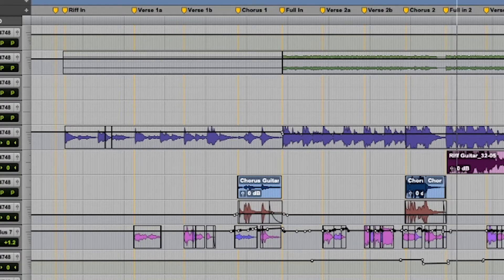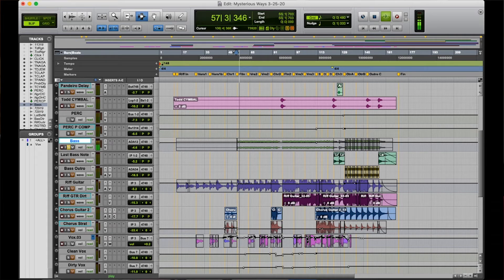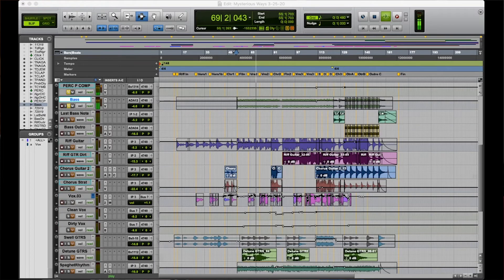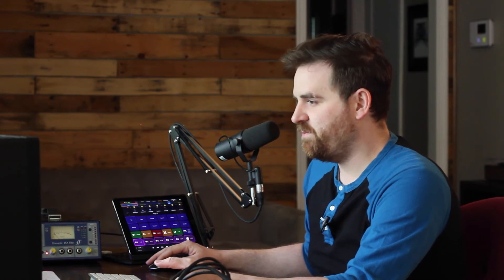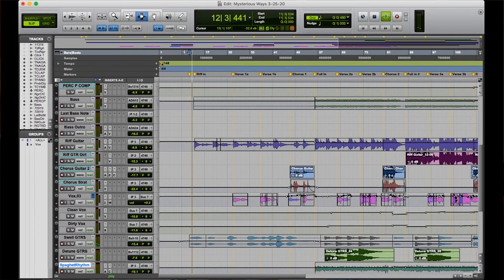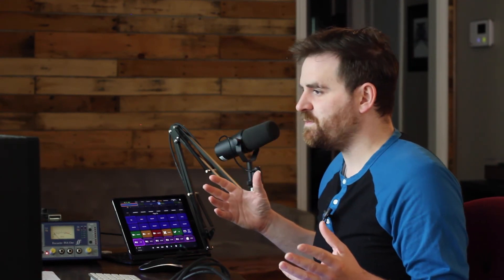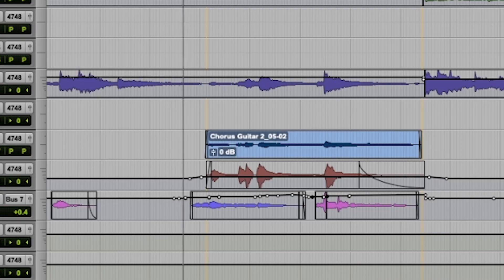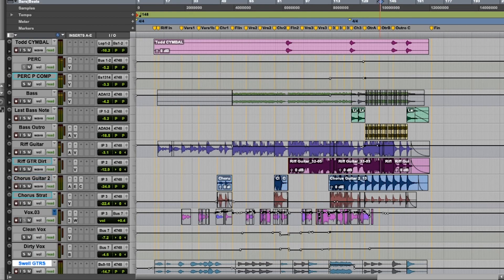Mysterious Ways - Todd Johnson & The Revolvers (Behind the Song)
"Use Some Company" Available now!